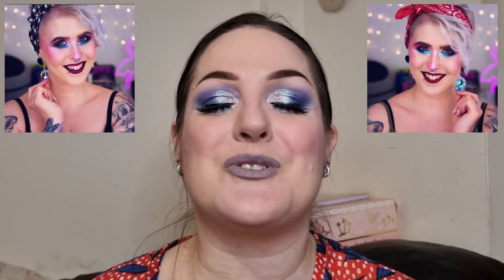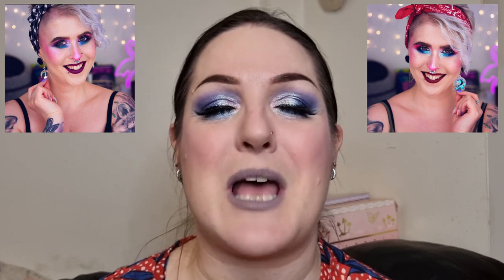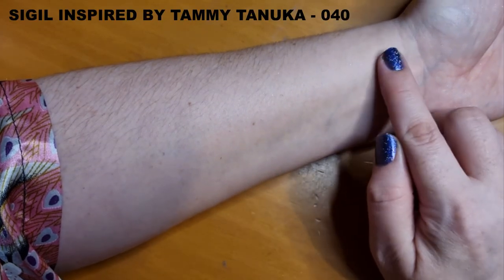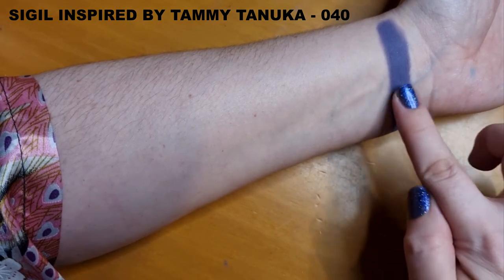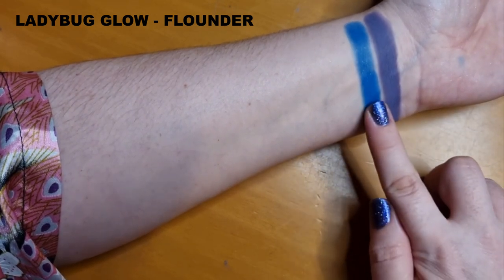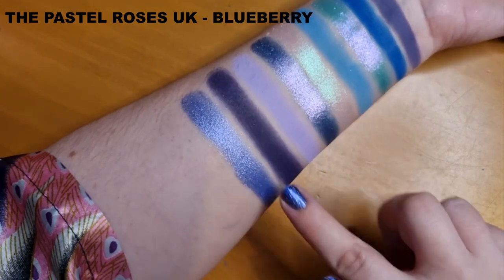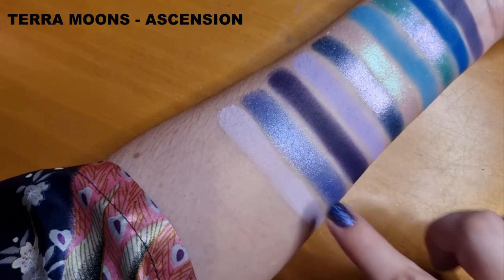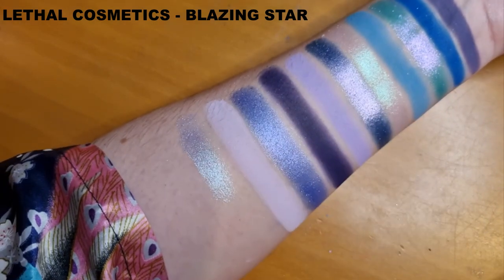BYOP Snow Fairy Palette | Part 2 - The Swatches | Collab with Annki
Hello my beauties! I am soooooooo excited to be collabing with my beautiful soul sister Annki for another BYOP 3-part collab! This time we are creating a Christmas palette, which makes me so very happy! In this part 2 we are swatching the palette, then part 3 will be 2 looks with the palette. I chose to go with a Snow Fairy theme. If you haven’t checked out Annki’s channel then please go do that now, you will love her! Annki’s channel is linked below.

Snow Fairy BYOP shades:
Top Row:
Sigil Inspired by Tammy Tanuka – 040
Ladybug Glow – Flounder (from the Murky Waters palette)
Poppin Glow – Blue Me Away
Terra Moons – Carnaval
Middle Row:
Beauty Moon Cosmetics – Periwinkle
Poppin Glow – Juicy Blueberry
Colourpop – Heiress
Terra Moons – Royal
Bottom Row:
The Pastel Roses UK – Blueberry
Terra Moons – Ascension
Lethal Cosmetics – Blazing Star
Glam Shop PL – Babe (Lala)

Face:
VE Cosmetics Ritual Primer
Nars Soft Matte Complete Foundation – Mont Blanc Light 2
BPerfect Shape Stick - Maple
The Beauty Crop Coco Bronze Face Palette
The Beauty Crop Coco Rose Blush Palette
Arttitude Cosmetics Highlighter - Transition
Eyes:
BYOP Snow Fairy Palette
Meggi Lashes False Lashes – Home Time
Danessa Myricks Beauty Infinite Chrome Micropencil – Lilac Quartz
Lips:
Beauty Moon Cosmetics Lip Icon Liquid Lipstick – M39